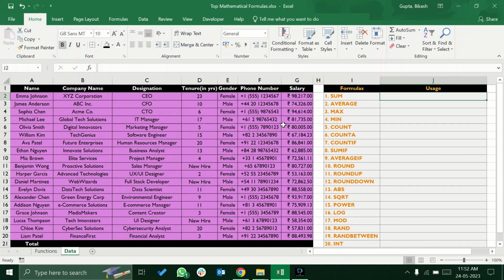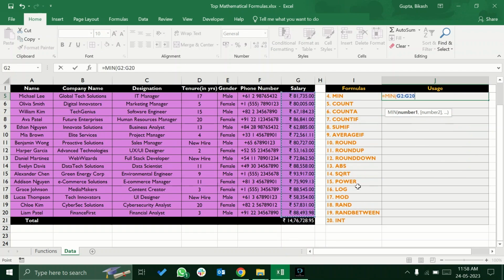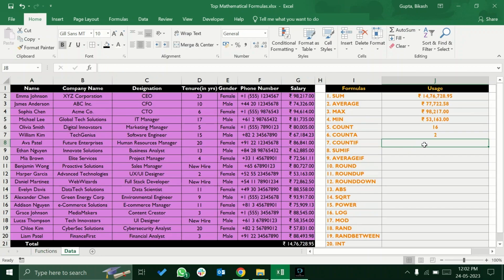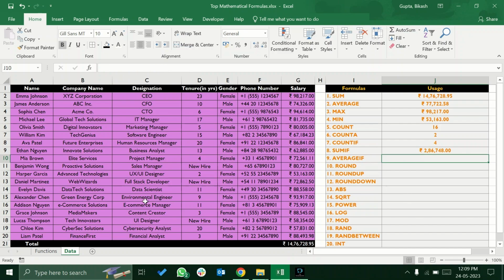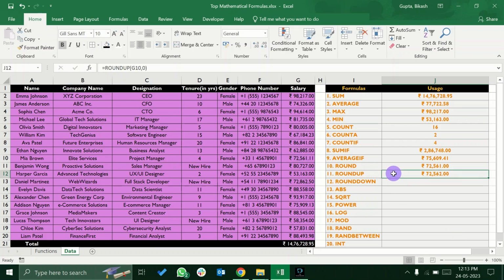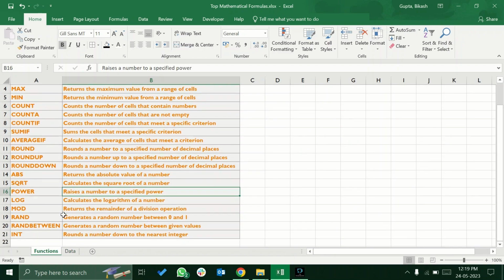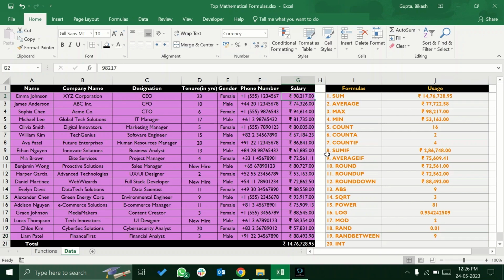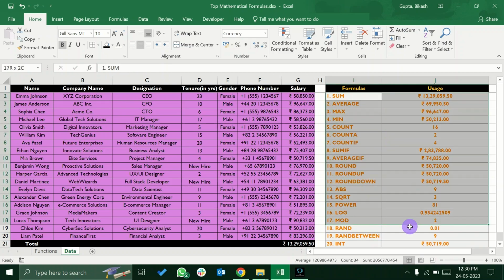Supercharge Your Spreadsheets with the Top 20 Excel Functions: Examples and Tips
Welcome to our comprehensive tutorial on the top 20 Mathematical Excel functions! In this video, we will dive deep into these essential formulas and empower you with the knowledge to excel in your spreadsheet tasks.

Throughout the tutorial, we will explore a wide range of functions:
1. SUM
2. AVERAGE
3. MAX
4. MIN
5. COUNT
6. COUNTA
7. COUNTIF
8. SUMIF
9. AVERAGEIF
10. ROUND
11. ROUNDUP
12. ROUNDDOWN
13. ABS
14. SQRT
15. POWER
16. LOG
17. MOD
18. RAND
19. RANDBETWEEN
20. INT
You'll learn how to leverage each function effectively and understand their practical applications.

Get ready to unlock the power of Excel with these top 20 functions! Let's dive in and take your spreadsheet skills to the next level.